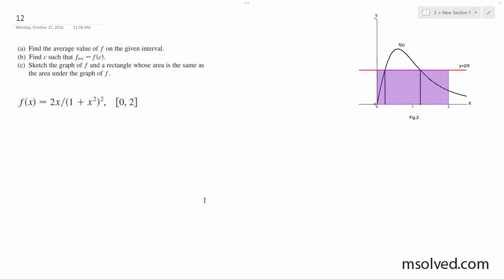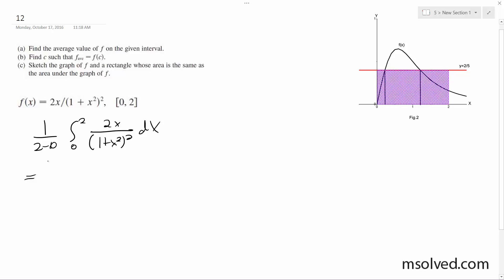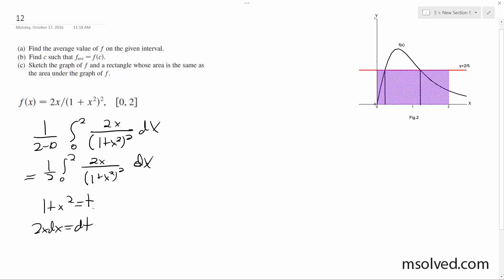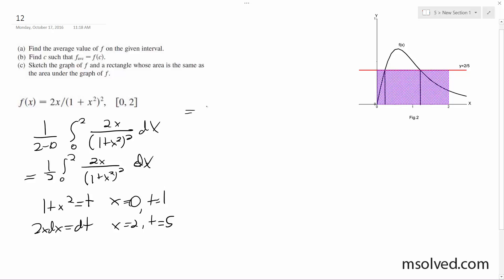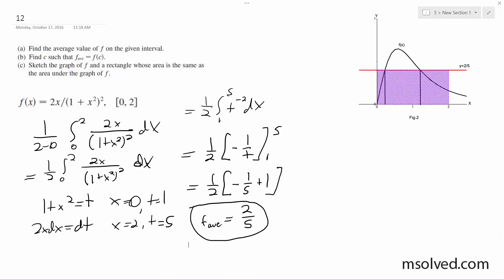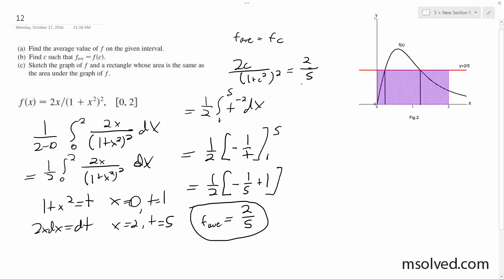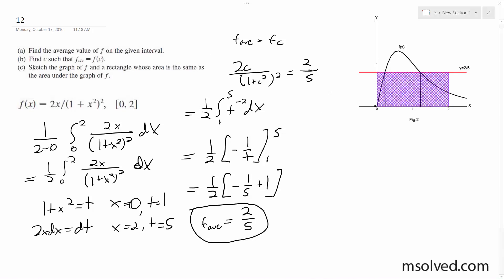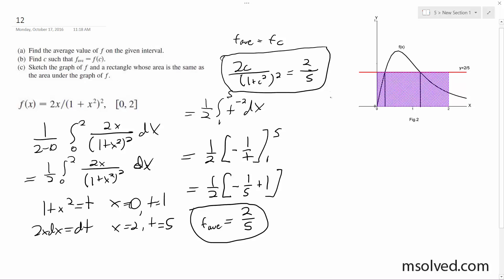f(x) = 2x/(1+x^2)^2, [0,2]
(a) Find the average value of on the given interval.
(b) Find such that .
(c) Sketch the graph of and a rectangle whose area is the same as the area under the graph of .